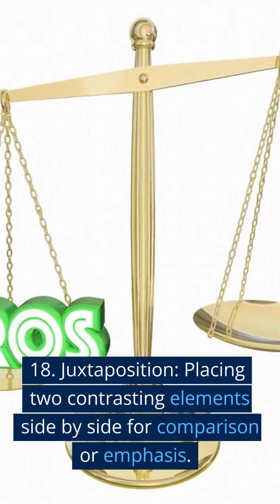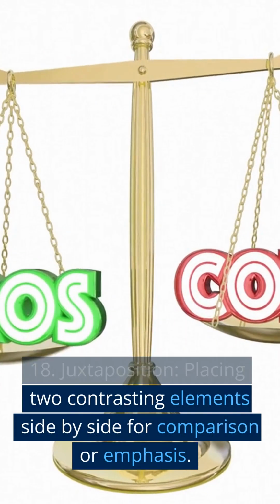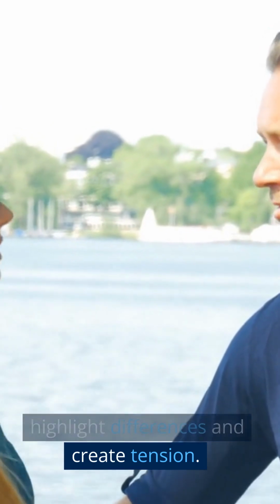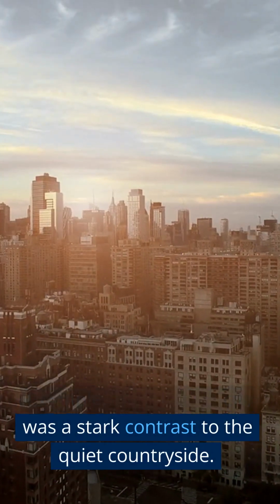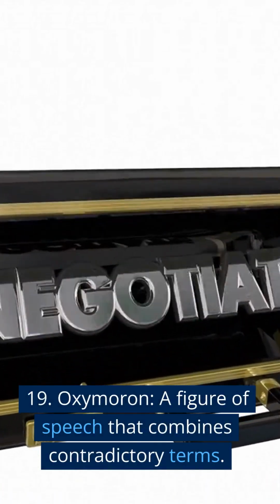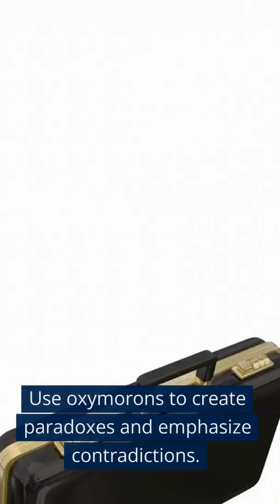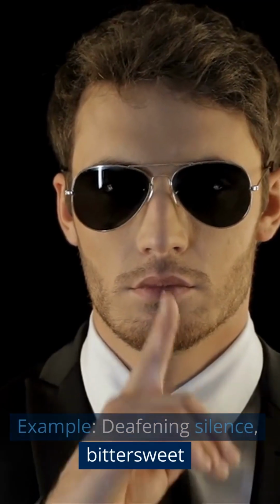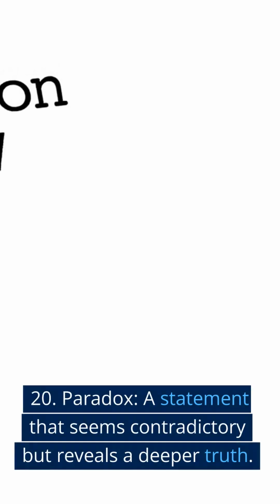How to Use AP Language Rhetorical Devices/Literary Techniques to Tell Amazing Story? APELang v1.0 -2